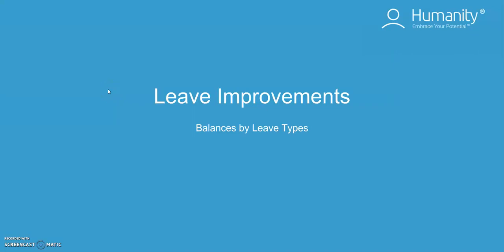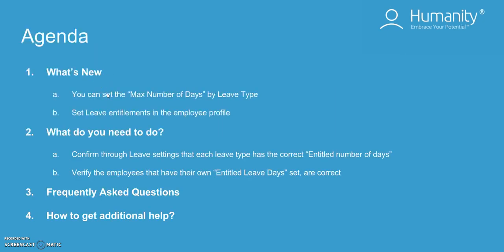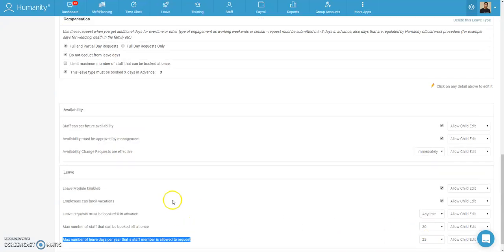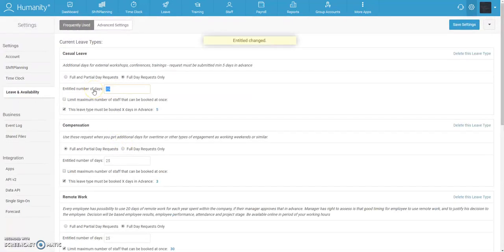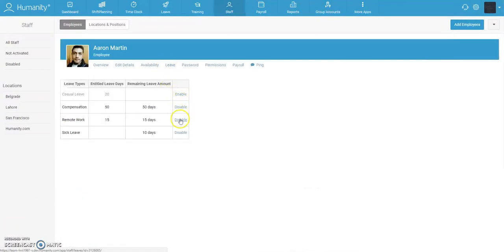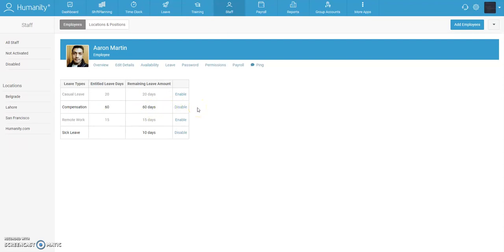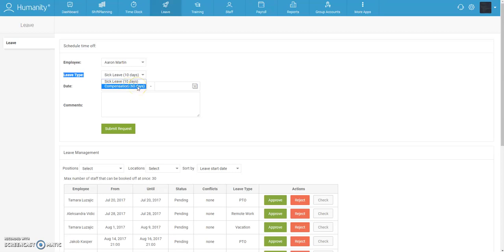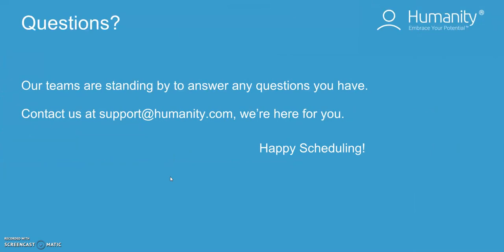Humanity Platform Update: Leave Management Improvements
We've recently introduced some improvements to Humanity's Leave module, used by scheduling administrators to manage staff vacations and requests for time off. For current customers, this video provides a step-by-step walkthrough of the new and improved system.